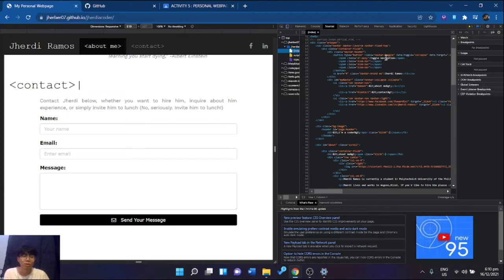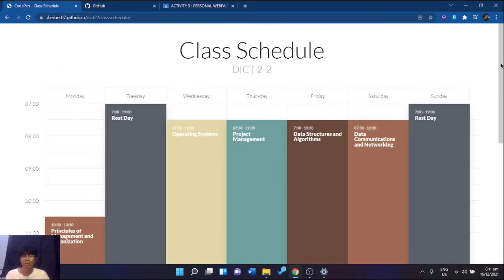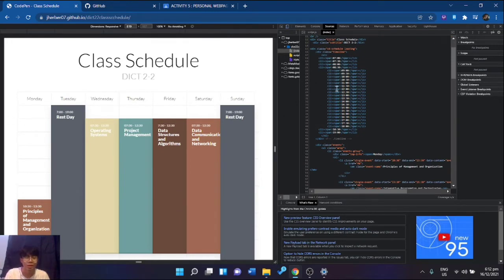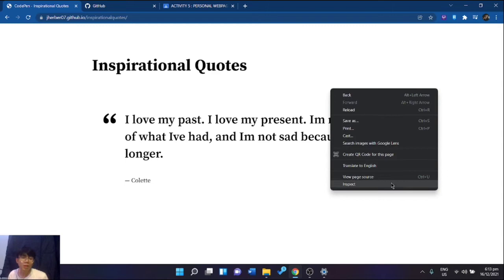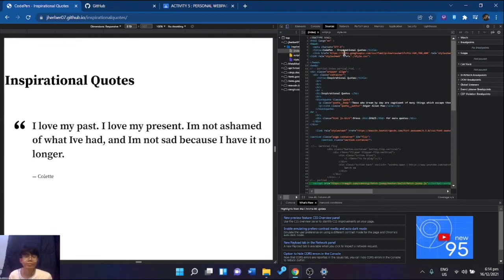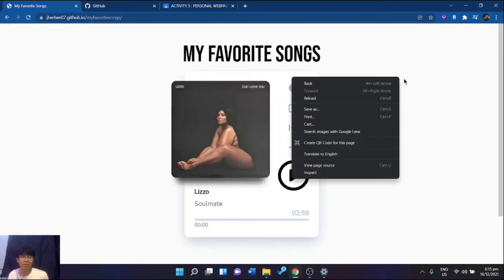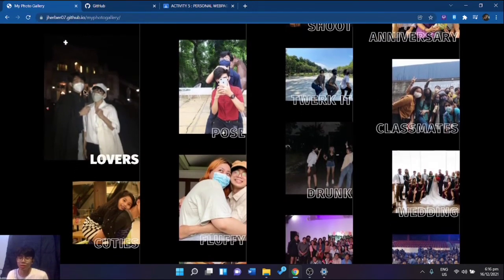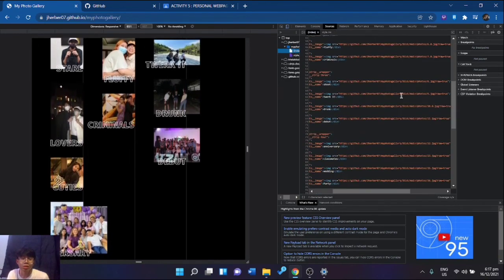How to Create Personal Profile Website Using HTML and CSS | HTML/CSS Exercise | Filipino Tagalog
In this video you are going to learn how to create Personal Profile Website
Using HTML and CSS.